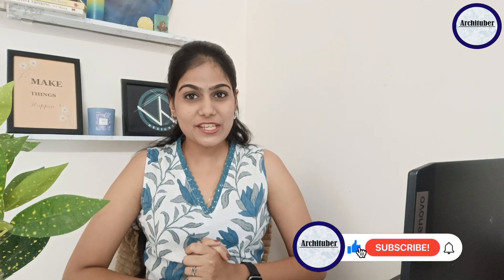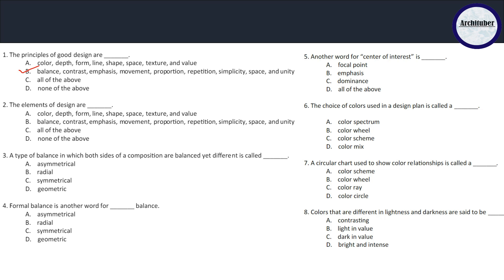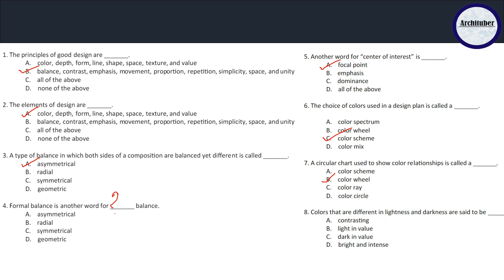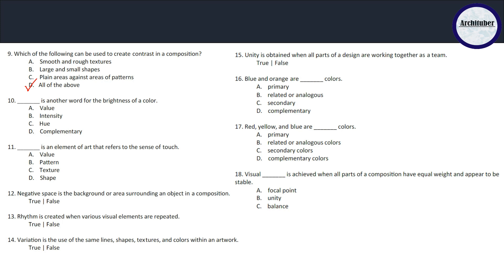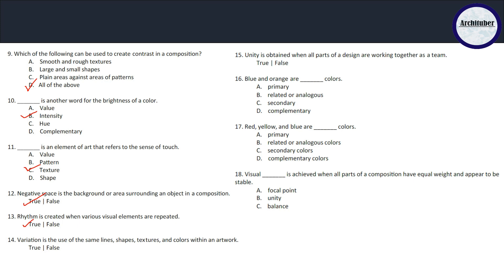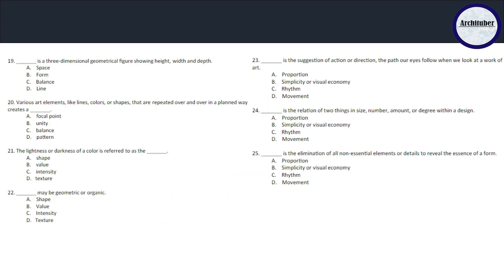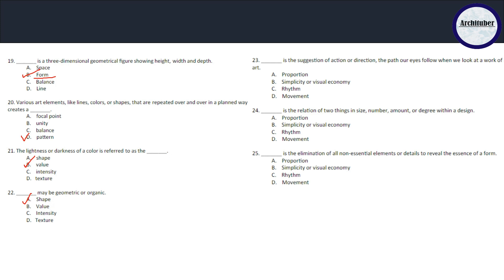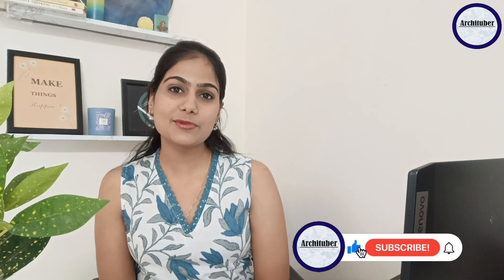Question Bank: Theory of Design | Principle of Design | NATA 2024 | Archituber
Dive into the world of design with our latest video, "Understanding the Fundamentals of Design Theory." Whether you're a budding designer, a student, or simply curious about how great designs come to life, this video is for you!

In this video, we are going to discuss about the Question Bank of Theory of Design.